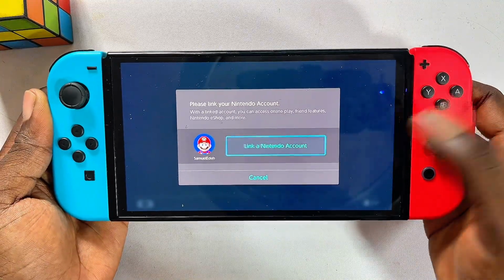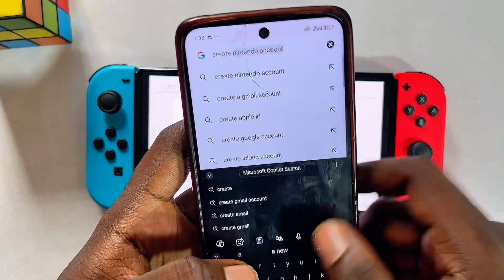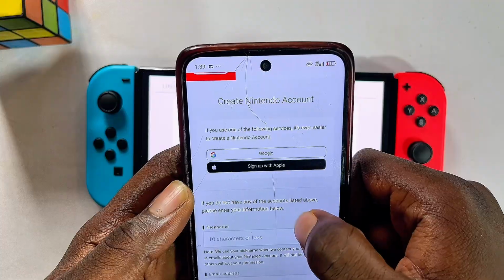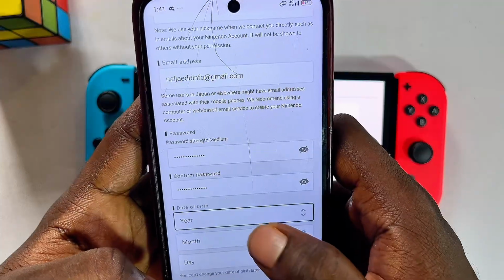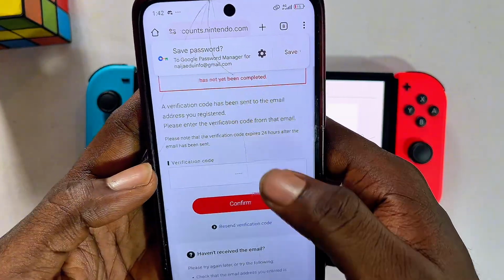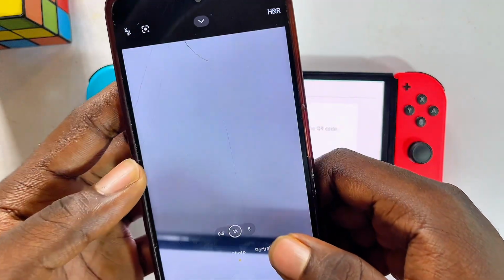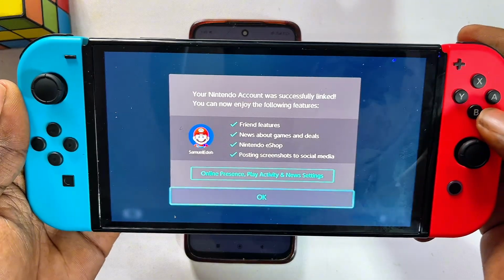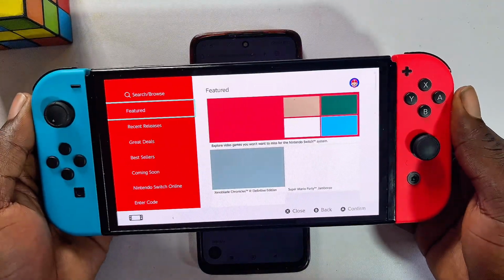How to Create & Link a Nintendo Account for Nintendo Switch OLED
In this video, I’ll show you how to create and link a Nintendo Account to your Nintendo Switch OLED, whether you're using the Nintendo Switch OLED, Nintendo Switch Lite, or even the new Nintendo Switch 2. By the end of this tutorial, you'll have your Nintendo account fully set up using just your mobile phone. I’ll guide you through signing up with your Gmail, choosing your nickname, entering your date of birth, setting a secure password, and completing all the necessary details. Once your account is ready, I’ll also walk you through linking it directly to your Nintendo Switch so you can access the Nintendo eShop, download games, and enjoy all the features that require a Nintendo Account. If you're just getting started with your Nintendo Switch, this is the perfect guide to help you create and link your account quickly and easily.